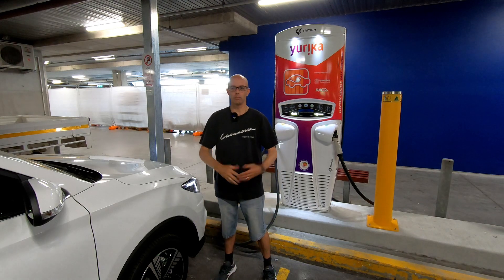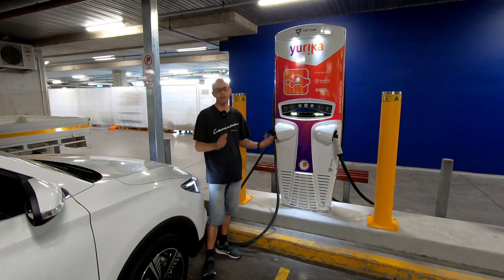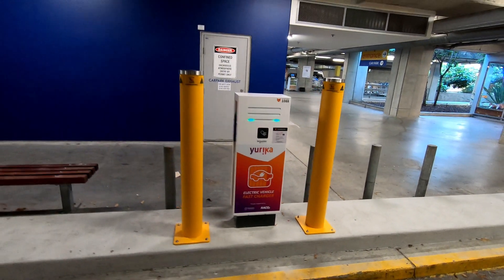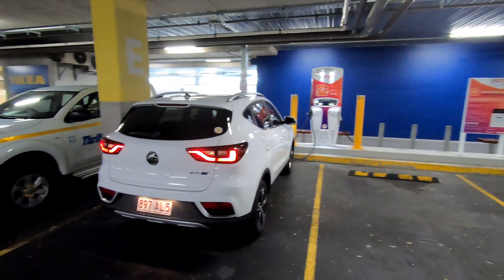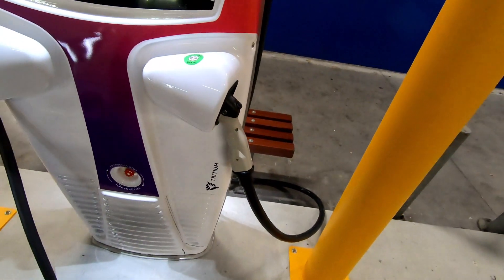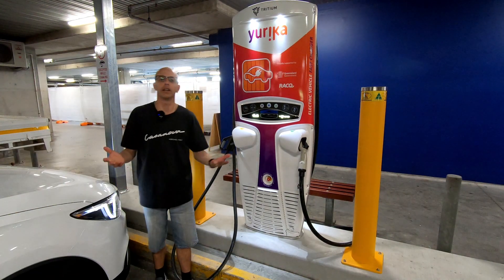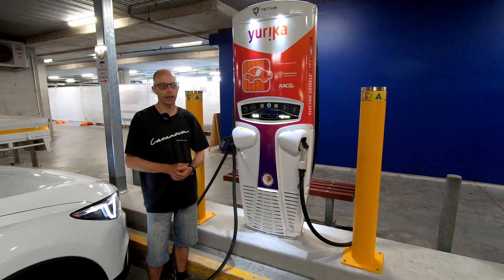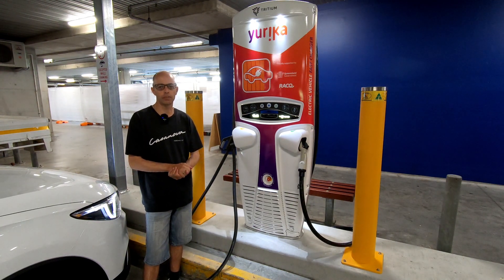Latest additions to QESH - Ikea Springwood in Qld get Tritium 50kW DC Fast Charger & 7kW Type 2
It’s finally arrived; the latest addition to the Queensland Electric Super Highway (QESH) PlugShare location 272454.

Welcome to Electric Car Australia and our latest video introducing the latest addition to the QESH. Located at Ikea Springwood, 3539 to 3565 Pacific Hwy, Slacks Creek in Logan City the new location features 1 x Tritium Veefil 50kW DC fast charger and 2 x 7kW AC Type 2 chargers.

The type 2 chargers require the driver to bring their own charge lead and both chargers are managed, like the rest of the QESH network, through Chargefox using either the App or RFID card.

Like the other QESH charger location opened this week at North Lakes Ikea, having been open for only 1 week the Springwood charge location is already being well used by EV drivers and also being ICED by others using the charge spaces, which are conveniently at the Ikea entrance, as a loading/ parking bay to load their Ikea purchases into cars and utes. The EV spaces as yet haven’t had signage or floor painting added as yet so we expect ICEing to reduce once this occurs.

It’s worth noting there is currently no internet/mobile connection at the chargers which makes using the Chargefox App impossible, RFID cards to the rescue! If you don’t have an RFID card, we suggest ordering one free of charge from Chargefox, you will need to move north/east towards the construction area behind the chargers to get a faint signal.

Thanks for watching, we’re sure you’ll find our coverage of the latest QESH charger location interesting and as always we encourage everyone’s input and comments to each of our videos, of which we reply to as many as we can.

If you know of some else also interested in EV’s in Australia please pass on a link to the video to help them out. The more people we can show owning an electric car is Australia is easy, convenient, can save money, improves community health, reduces environmental impacts and noise pollution as well as being heaps of FUN, the better. Ok off my soap box until next video.

If you can; please support us to make more videos by making a donation via Paypal (link below) and until we meet again; stay safe, be good and stay charged in 2021.

Follow us on the Socials:
Instagram – Electric Car Advice Australia
Facebook – Electric Car & Vehicle Advice Australia

Links of interest:
JD Solar and EV - Brisbane IKEA get 50kW chargers. Using RFID and App to start charge.

Note on Independence: Electric Car Australia provides independent, real world advice to members of the general public and does not have any commercial relationships or receive payment in any way from organisations mentioned in our videos or included links above.